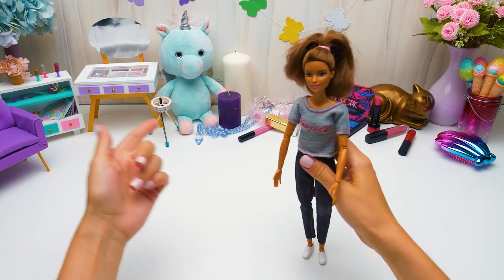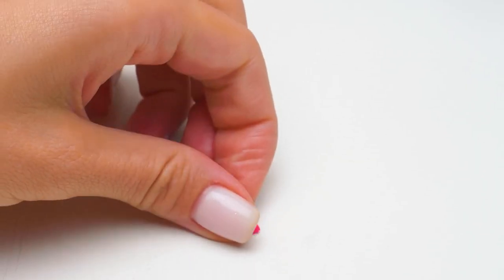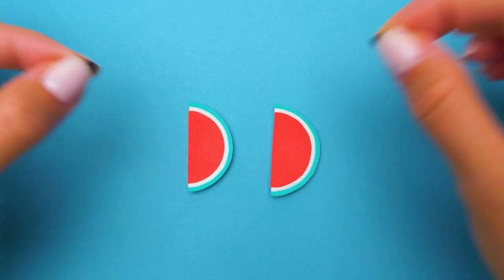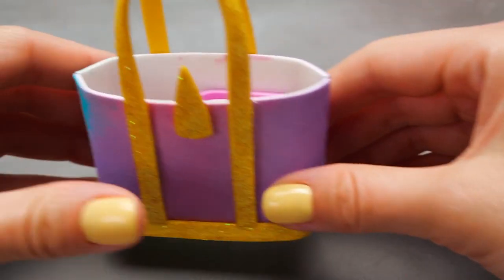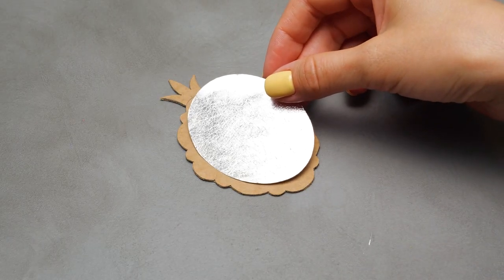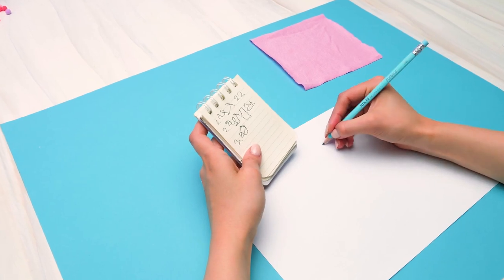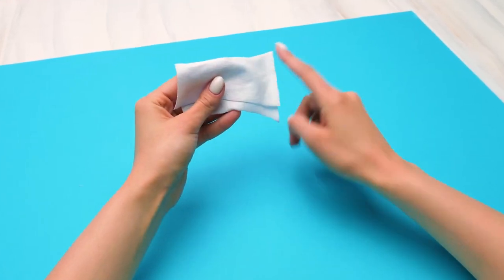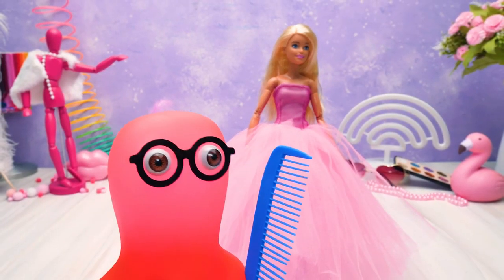50 Adorable Miniature Doll Crafts